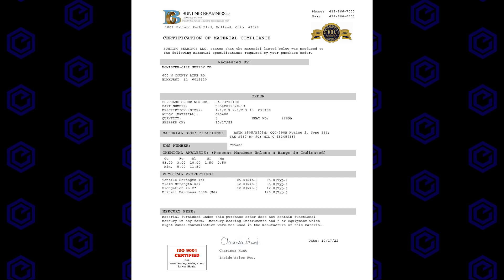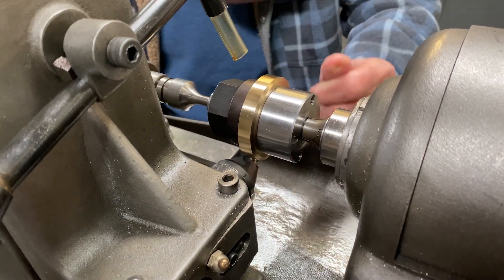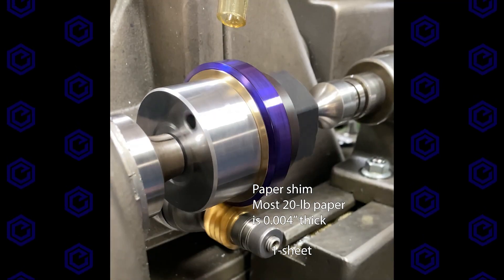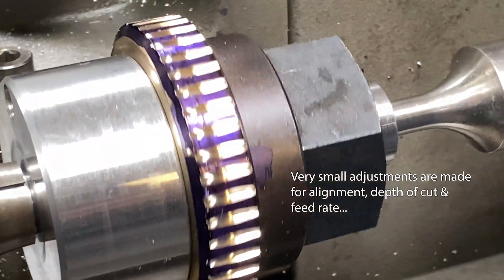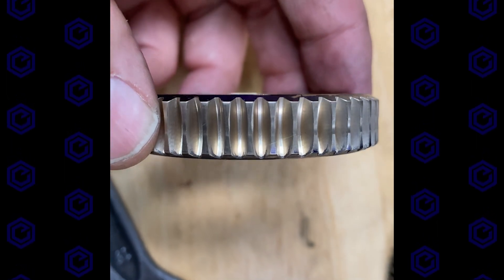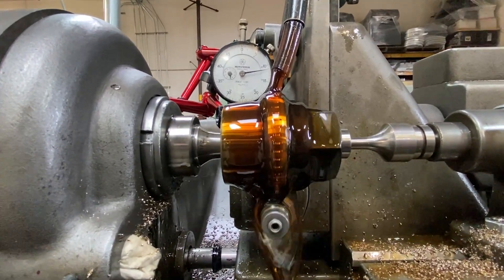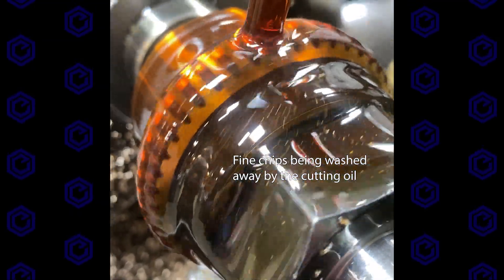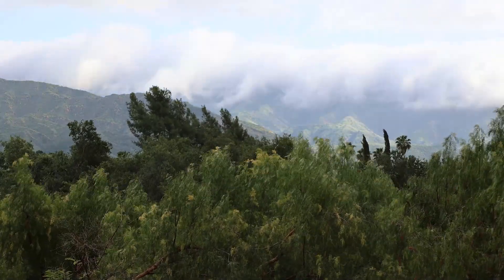How to Make a Worm Gear (Hobbing Process)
Wormgears are made in this video using the hobbing process. They are used along with a worm in a crossed-axis gearbox. Wormgear drives are good for big gear ratios in a small size. They are excellent at angular precision .

more so than for torque transmission.  The process shown is Hobbing, and in more detail, we used the radial infeed method.  This plunges the hob into the workpiece to the designed depth of cut.

Chapters
0:00 Preview
0:12 Intro
0:31 Hob and Wormgear Specs
0:45 Mikron Setup
1:27 Touchoff
1:54 Fails and Adjustments
2:09 First cuts and adjustments
3:09 Production Begins
4:32 Tru-Volute Hobs- Awesome
4:42 20 Gears done
4:45 Outro

THANK YOU to our friends at several different machine shops to help with tooling, machines, advices etc.  The machining community is full of good people that work hard everyday.
George Tahan at Microgear
Bill Hawkins at Superior